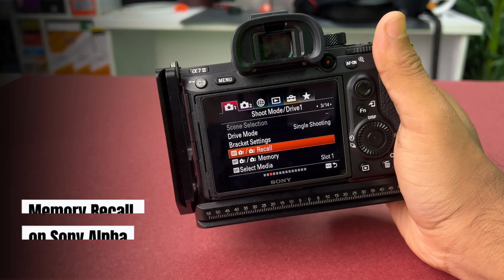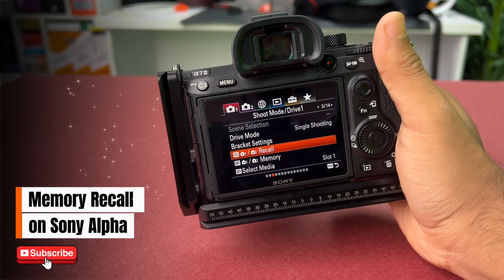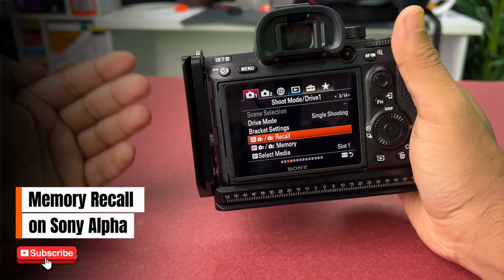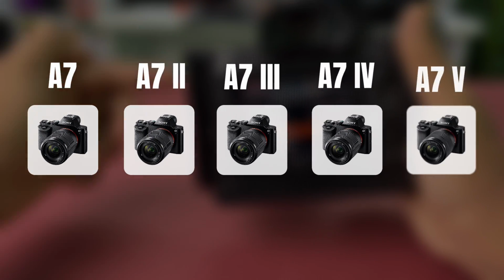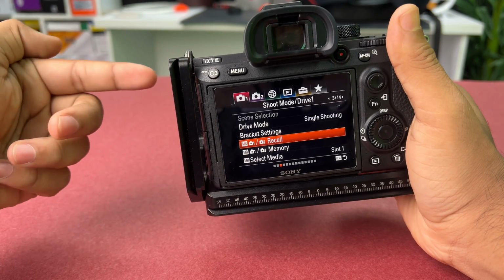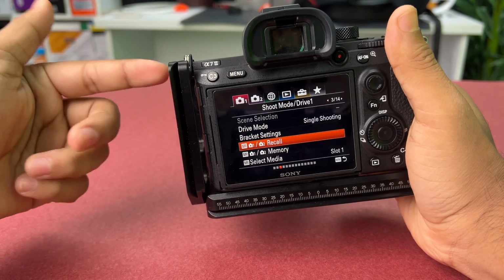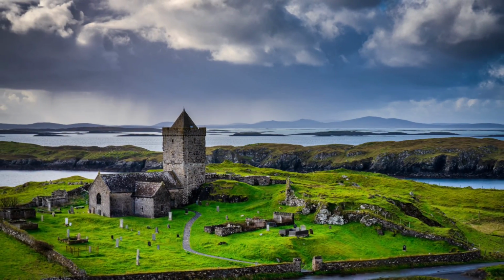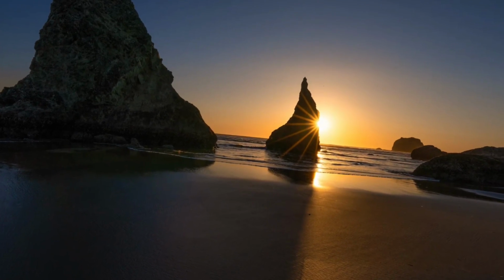Set Up Memory Recall Feature on Your Sony Alpha Camera | Here's How to Use It Like a Pro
Want to learn how to set up Memory Recall on your Sony Alpha? In this video, I’ll guide you step-by-step on how to set up Memory Recall on your Sony Alpha and how to use this powerful feature like a pro. Memory Recall is one of the advanced features of the Sony Alpha that helps you save and quickly access your favorite camera settings. If you want to master Sony Alpha Memory Recall and improve your shooting experience, this tutorial is for you.

00:01- Video Intro
00:26- Step 1: Configure Your Desire Settings
00:47- Step 2: Save Settings to Memory Slot
01:07- Step 3: Access Save Settings Using Memory Recall
01:27- Step End